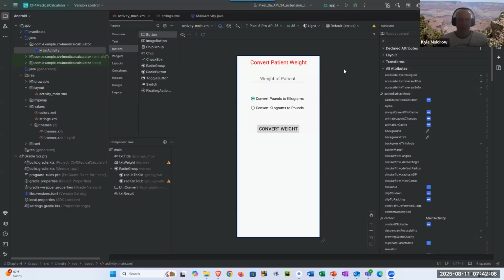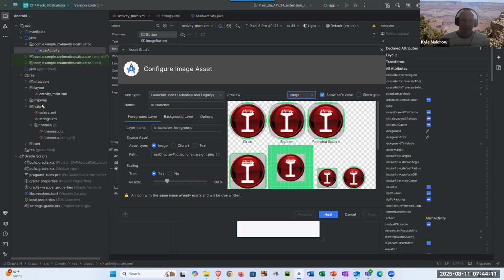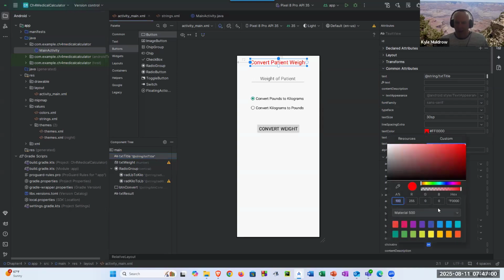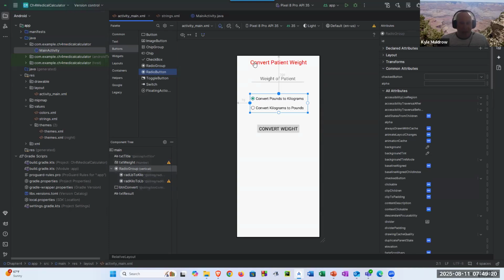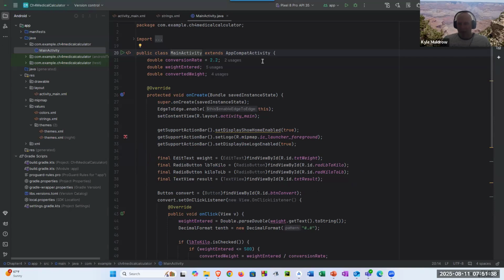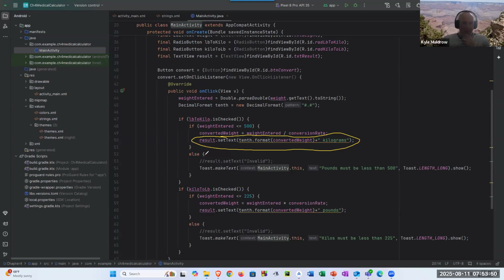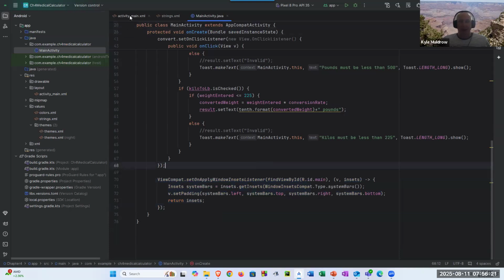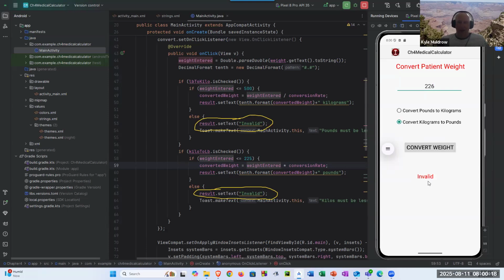COSP230Ch4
This video show you how to add a launcher icon to an Android Studio app, as well as how to use radio button widgets.